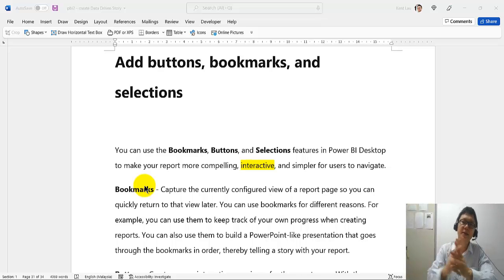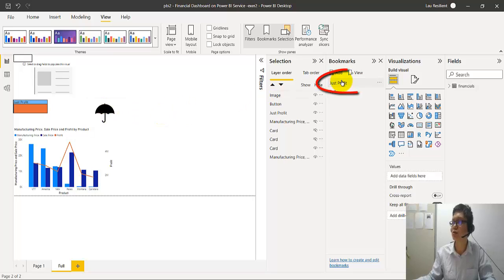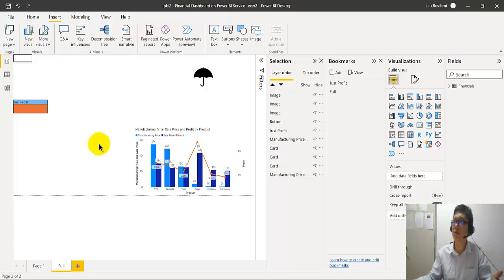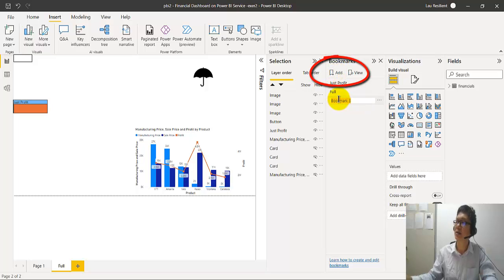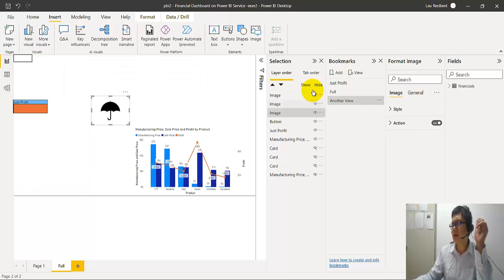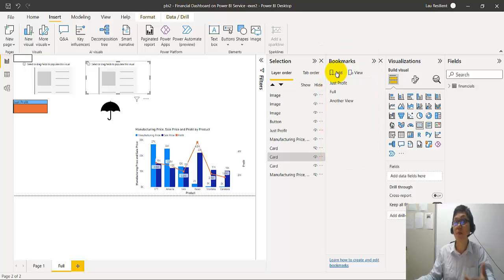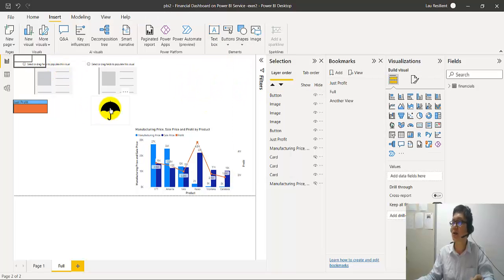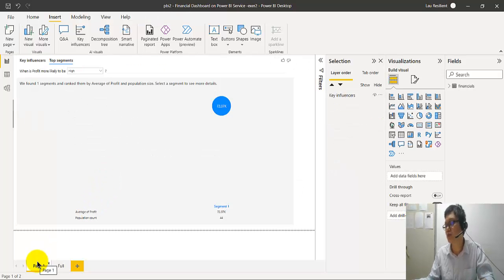pb2 How to add bookmark in Power BI